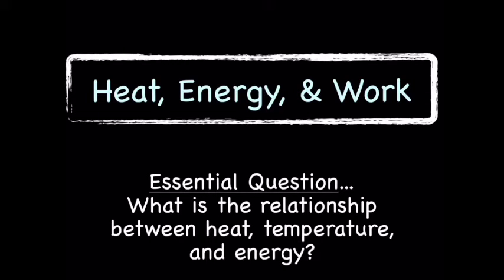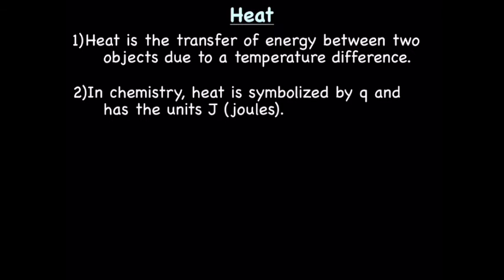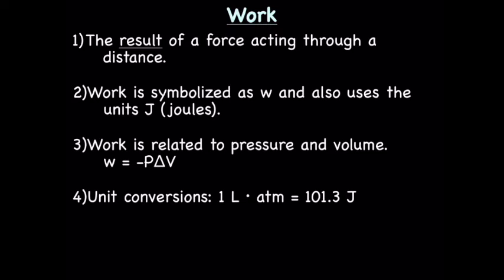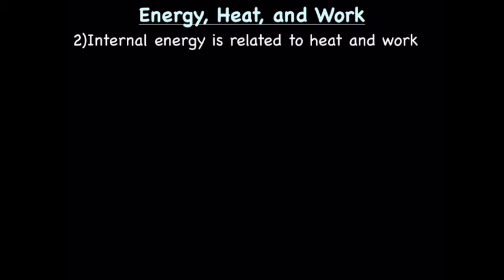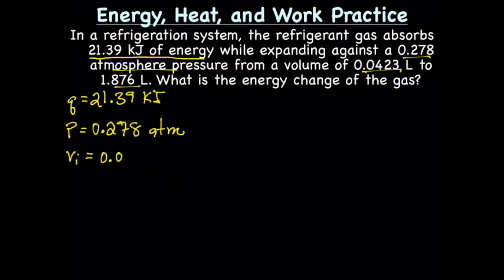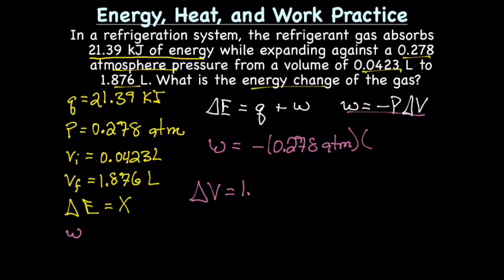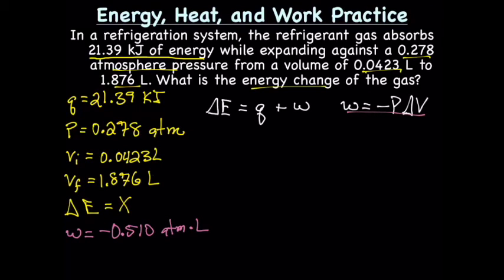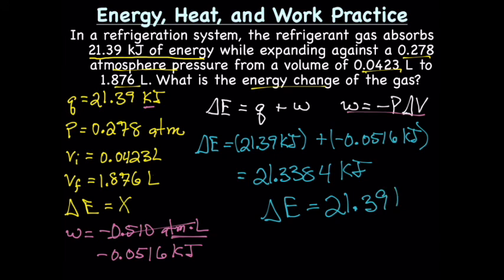Heat, Energy, & Work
In this lecture we go over the relationship between heat, energy, & work.

AP Chemistry